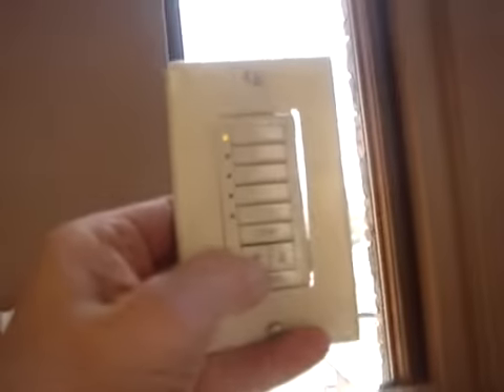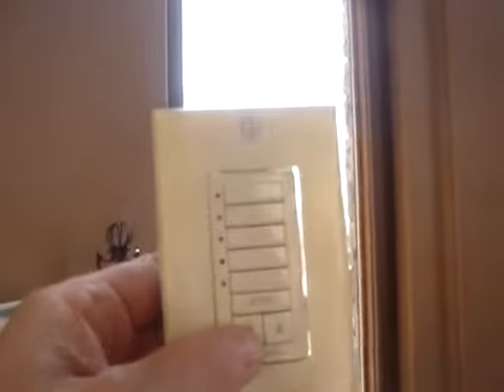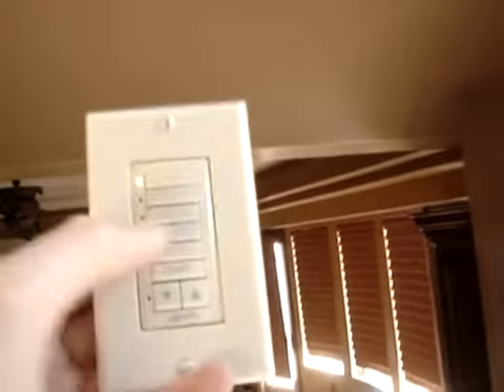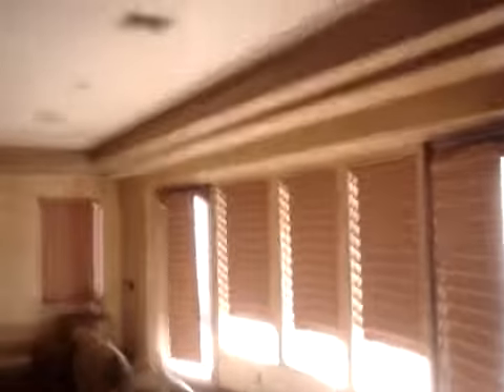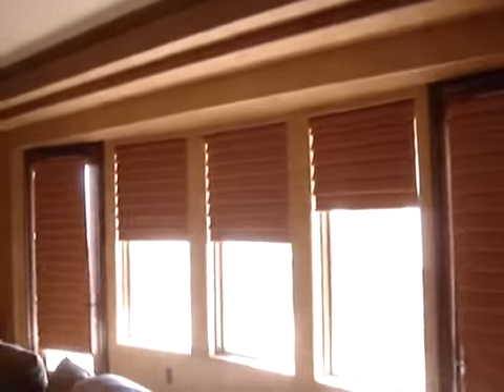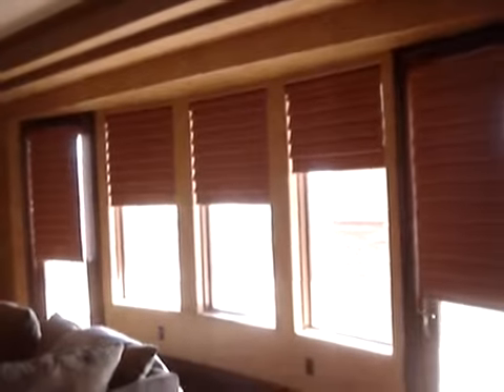Persianas motorizadas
A motorização de persianas e cortinas proporciona muito mais facilidade e conforto, além de aumentar a vida útil de seus produtos. Esse recurso é ideal para qualquer ambiente e principalmente para espaços grandes.

Persianas -- A motorização de persianas é feita de forma fácil e simples. É necessária apenas uma tomada próxima para fazer a ligação. O acionamento motorizado permite recolher, bascular e parar em diferentes estágios, além de estender por completo.
Cortinas -- A motorização de cortinas varia de acordo com cada modelo, tamanho e peso. Consulte-nos para mais detalhes. 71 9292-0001